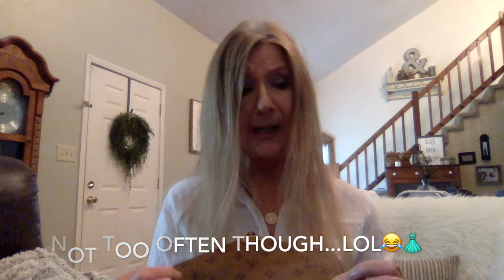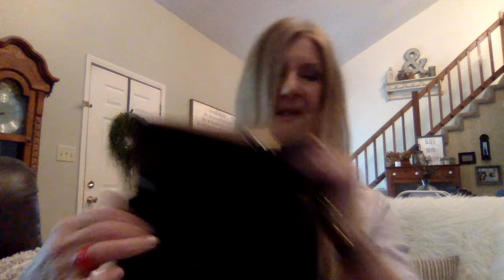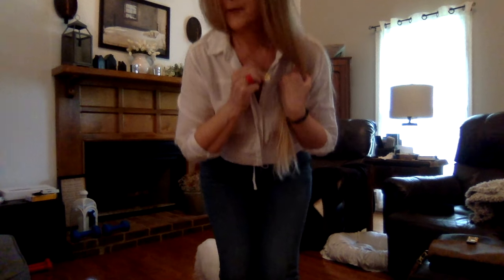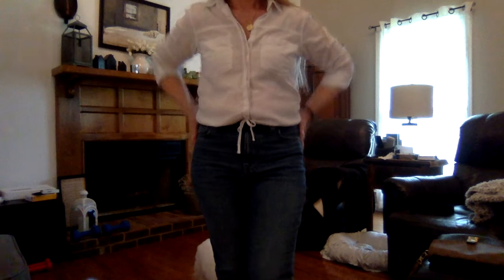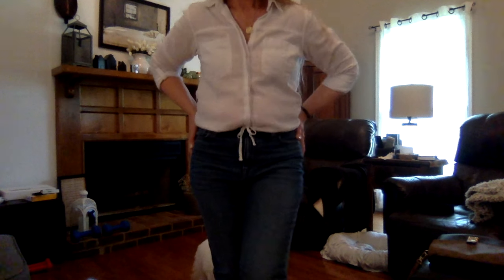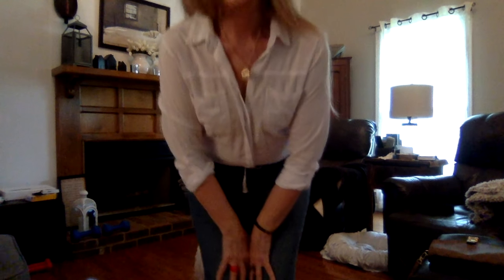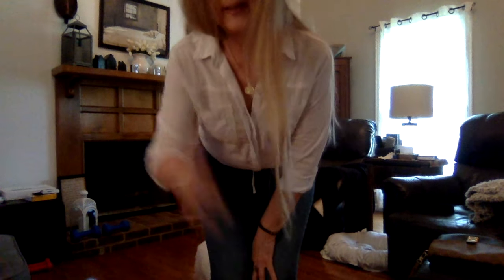BAG DESCRIBES ME TAG, LV Pochette Metis! OOTD, WIMB! 👜🥰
Hello Everyone!  I hope you enjoyed this video, if you have any questions on this bag or if you yourself have this bag let me know how you like it! Thank you so much for spending time with me today! Xx Karen💋